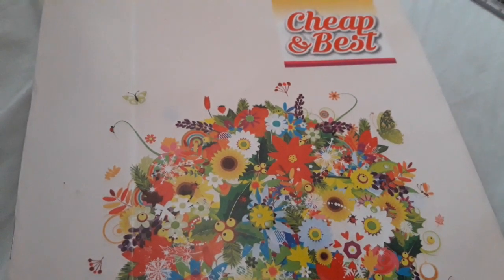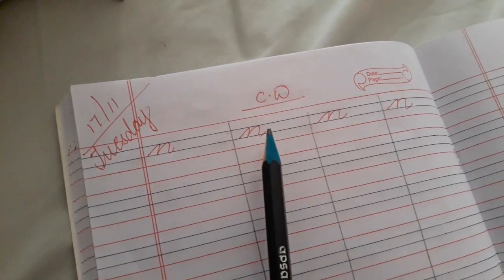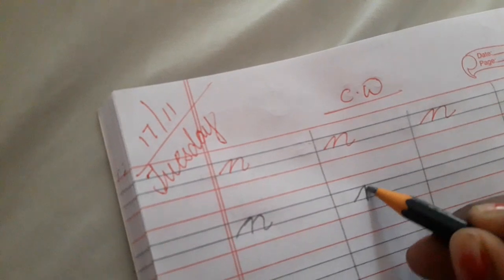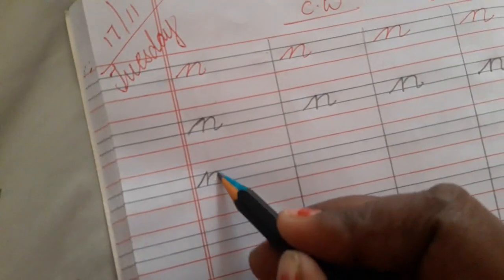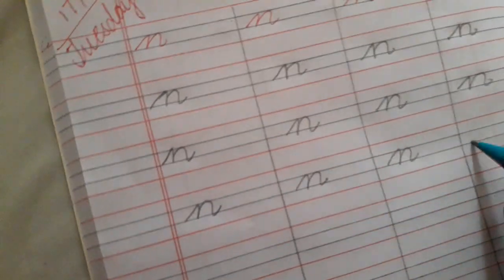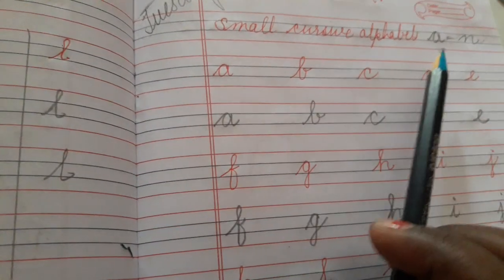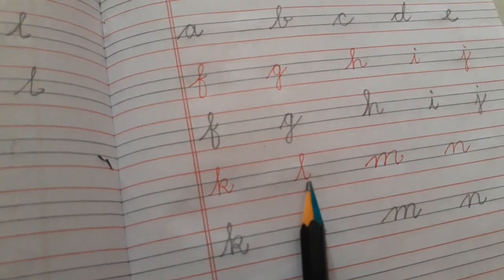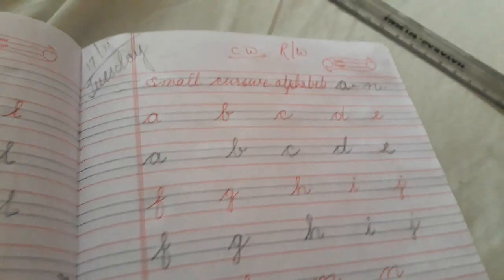Ukg subject English small cursive alphabet 'n .